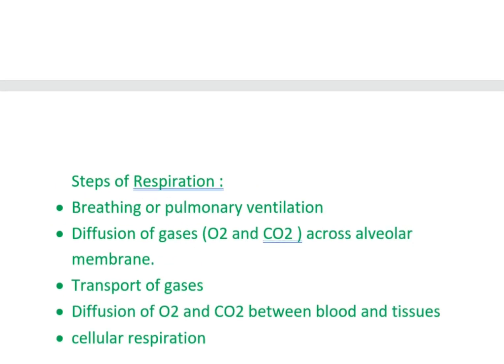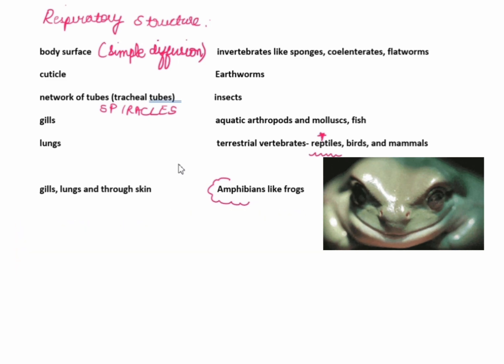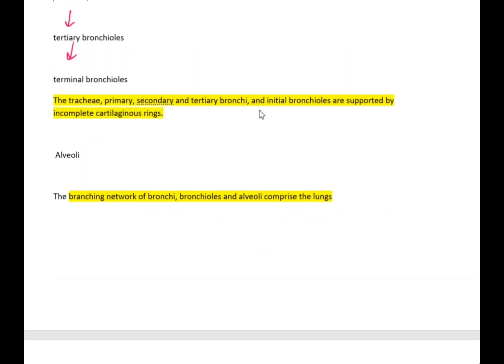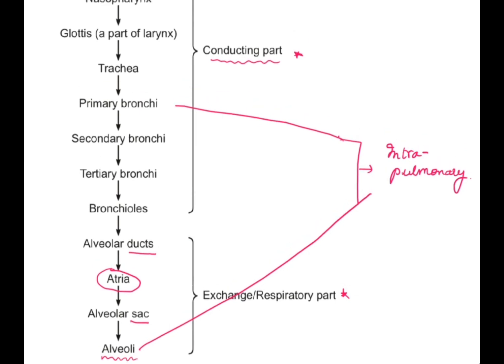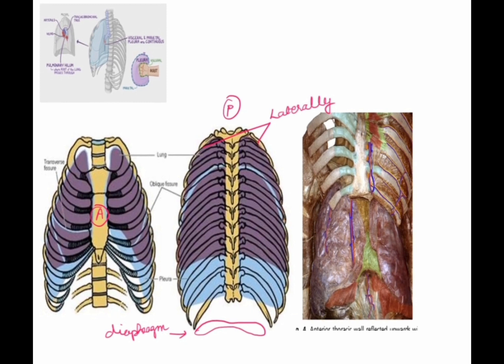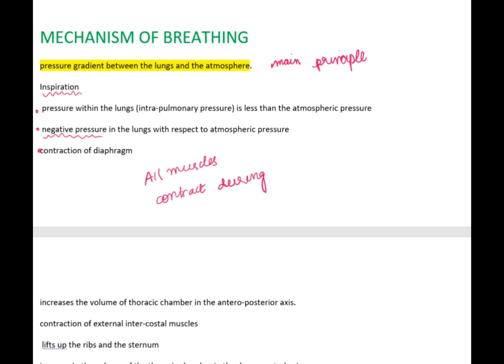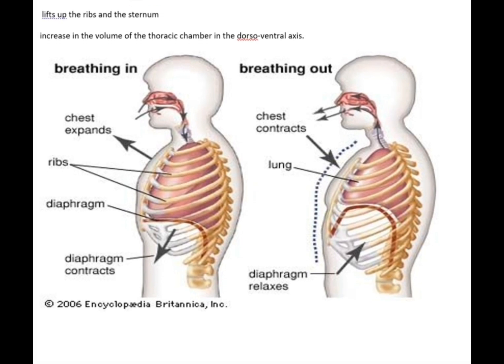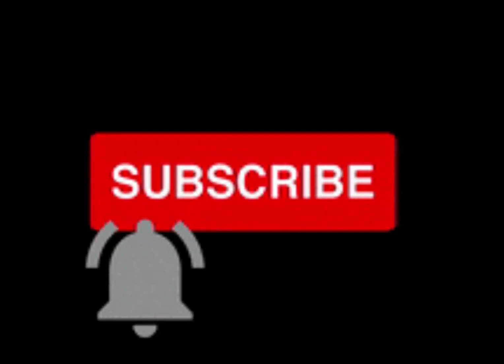Breathing and Respiration functional anatomy | mechanism of Breathing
This video will help you decode NCERT faster and understand concepts better. Hidden lines and meanings are highlighted so that the points are not missed out during mcq solving.